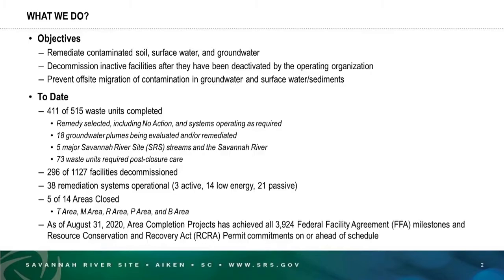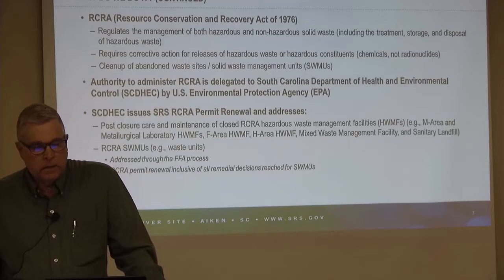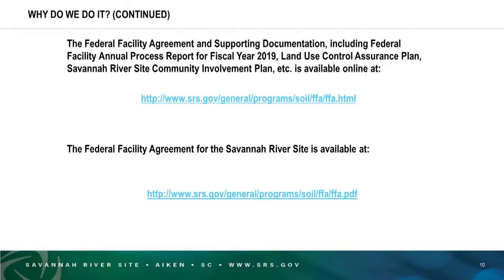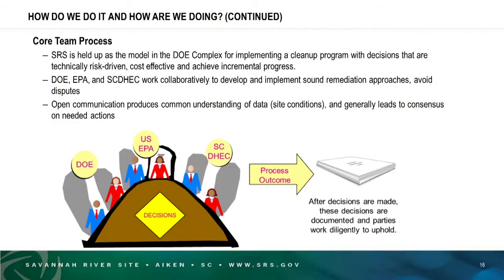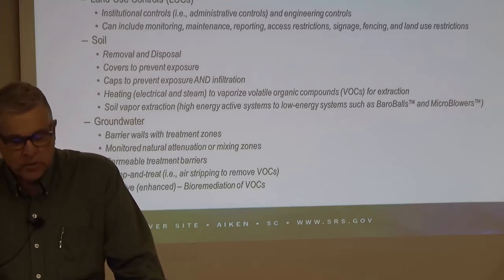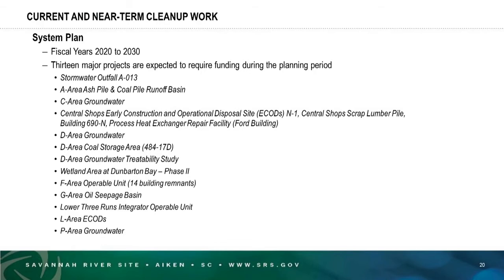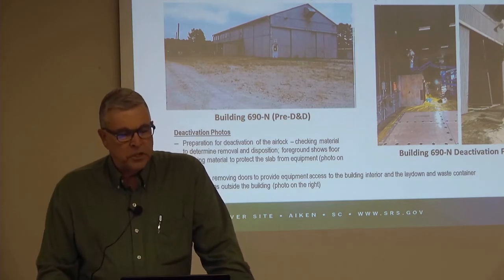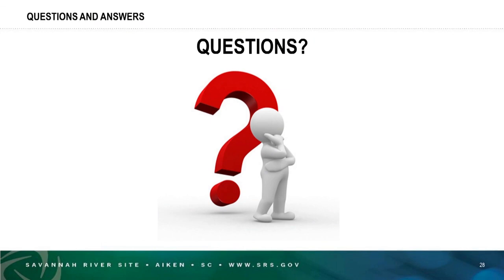Area Completion Projects Presentation SRS CAB September 8, 2020